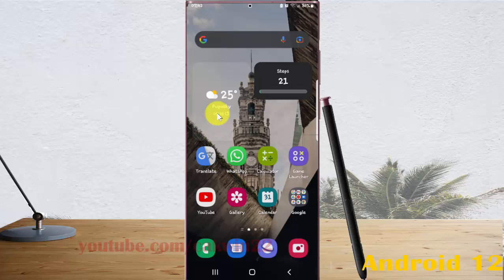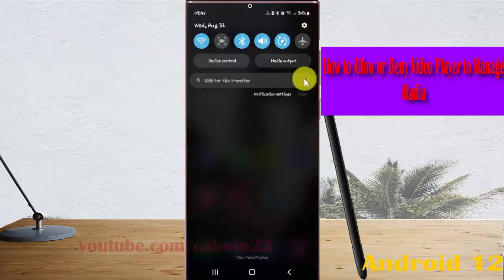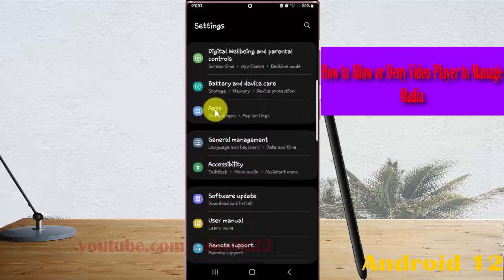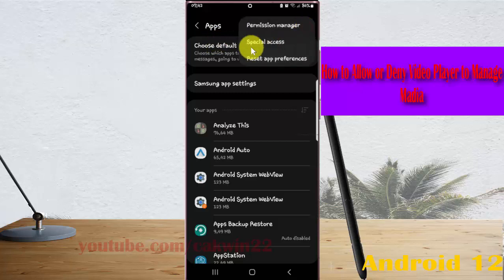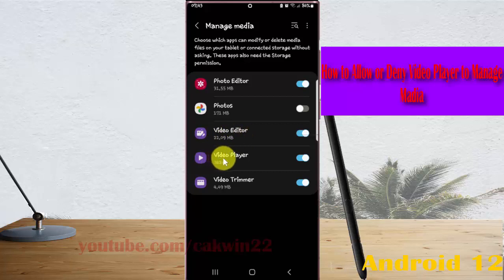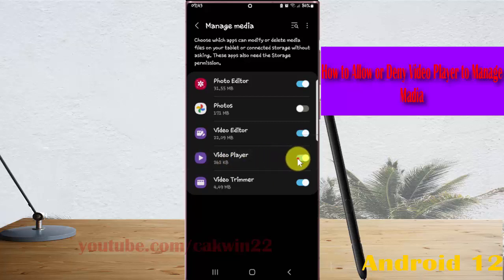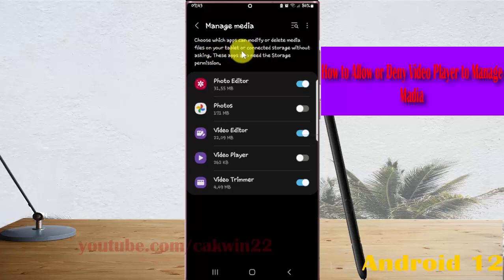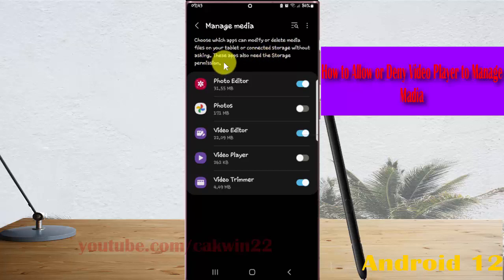Samsung Galaxy S22 Ultra : How to Allow or Deny Video Player to Manage Media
In this video, you will find the steps on How to Allow or Deny Video Player to Manage Media in Samsung Galaxy S22/S22+/S22 Ultra.  This video uses Samsung Galaxy S22 Ultra SM-S908E/DS International version runs with Android 12